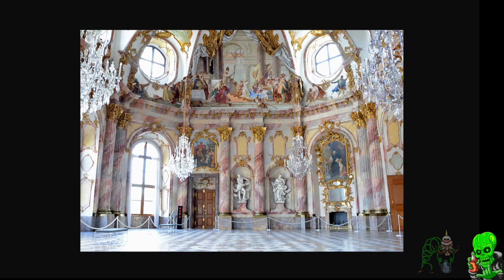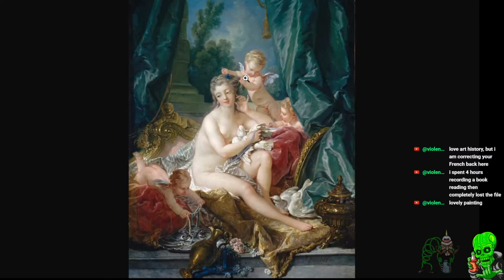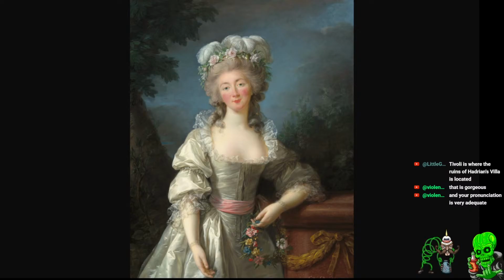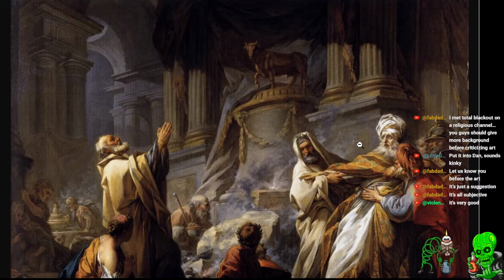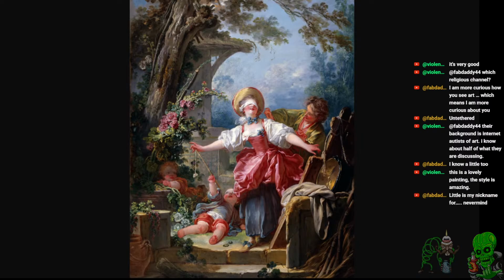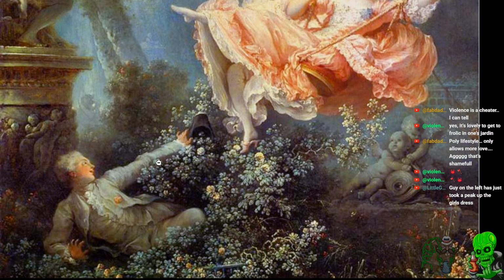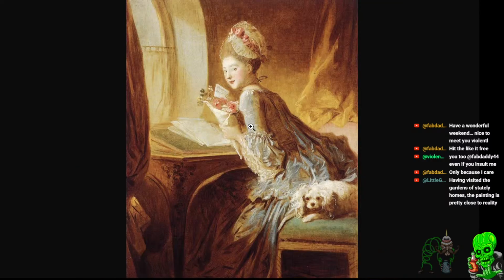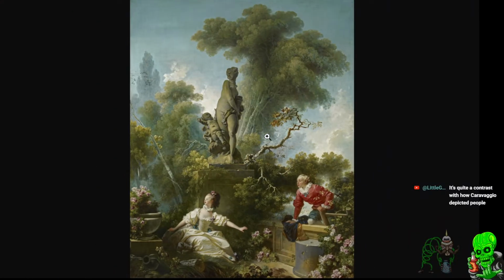The Autist’s Circle S2 ep.6 - Jean-Honoré Fragonard | Rococo and the Fall of Aristocratic Fantasy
Join @bleachdemon and I for another fast-paced, art history livestream of The Autist’s Circle.

In this episode we explore the life and work of Jean-Honoré Fragonard, one of the most celebrated painters of the French Rococo and one of the great visual poets of pleasure, romance, and aristocratic fantasy in eighteenth-century Europe.

Before diving into the paintings, we begin with a brief overview of Fragonard’s life: his early years in France, his artistic training in Paris, his connections to François Boucher, his academic success, and the Italian influences that helped shape his development into one of the most dazzling and expressive painters of his age.

Fragonard’s work represents the height of Rococo painting, combining lush color, feathery brushwork, theatrical movement, and intimate storytelling into images filled with flirtation, secrecy, sensuality, and decorative splendor. At the same time, his career stands at a major turning point in European art, as the luxurious world he painted so brilliantly was beginning to give way to new artistic values and a rapidly changing social order.

To explore his work, we focus on five paintings that reveal both his early ambition and his mature mastery of elegance, emotion, and erotic play:

🎨 Jeroboam Offering Sacrifice for the Idol (1752) – An ambitious early history painting that shows Fragonard’s academic training, dramatic instincts, and command of complex narrative.
🎨 Blind Man’s Bluff (1750–1752) – A playful Rococo scene of courtship, performance, and movement that captures the charm and game-like spirit of aristocratic leisure.
🎨 The Swing (1767) – Fragonard’s most iconic masterpiece, transforming flirtation, secrecy, and pleasure into one of the defining images of the eighteenth century.
🎨 The Love Letter (c. 1770) – A quieter, more intimate work that captures romantic anticipation and the emotional world of private affection.
🎨 The Secret Meeting (1771) – A refined and theatrical vision of desire, longing, and aristocratic fantasy associated with The Progress of Love series.

Through these works we examine how Fragonard brought the Rococo style to its fullest expression, and how his paintings preserve the beauty, luxury, and emotional artifice of a world living brilliantly on borrowed time.

If you enjoy deep dives into art history, symbolism, cultural context, and the stories behind famous paintings, be sure to like, subscribe, and join us as we continue exploring the artists who shaped Western art.

In the next episode we move further along the timeline as the eighteenth century continues to evolve and new artistic ideals begin to rise.

If you’re drawn to art that bends reality, personalities that defy convention, and stories carved from the fault lines of creativity, you’re in the right place.

The Autist’s Circle explores the great movements and artists of Western art,  from the Baroque to Romanticism and beyond,  one painting at a time.

We combine visual analysis, historical context, and storytelling to make each episode a deep, immersive look at how art, culture, and history intertwine.

Perfect for lovers of art this one-hour livestream offers fresh insights, vivid storytelling, and close looks at masterpieces that defined an era.

avatars provided by @trymsartshack

Lachrimae, or Seven Tears - 2. Lachrimae Antiquae Novae
Lachrimae, or Seven Tears - 8. Semper Dowland semper dolens
Lachrimae, or Seven Tears - 21. Mr. George Whitehead his Almand
Dies sanctificatus (For 2 Trumpets and 2 Trombones - Rondeau)
Greensleeves to a Ground
Adoramus te Christe